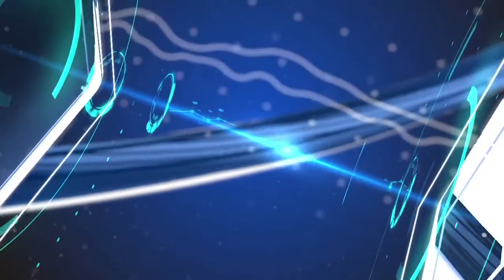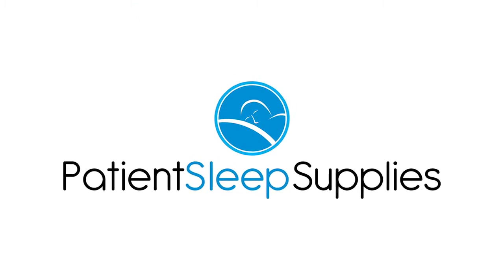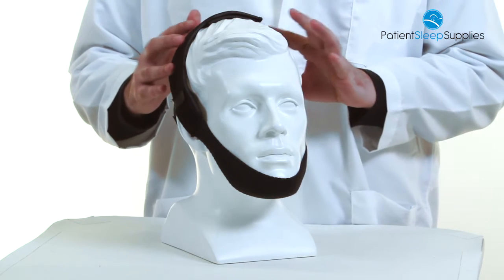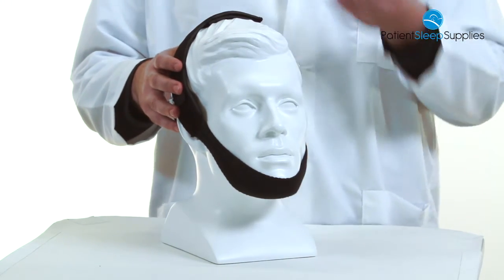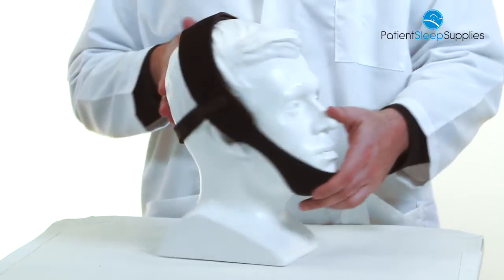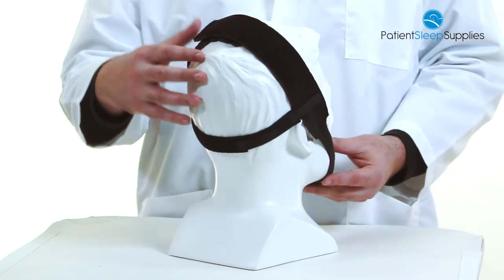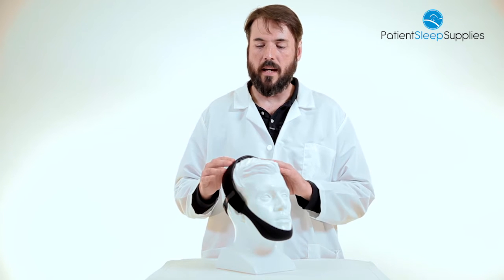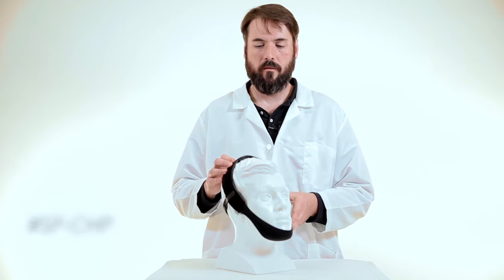Premium Chinstrap SP-CHP Patient Sleep Supplies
The Premium Chinstrap by SP Medical provides a stable yet comfortable way of keeping the mouth closed during CPAP therapy. Made with neoprene for softer texture. Equipped with a wide under-the-chin design to ensure a secure fit,  Comes with a chin cup to cradle the chin for maximum comfort, Has an optional behind-the-neck support strap to ensure stability, Highly adjustable to accommodate different head sizes. Comes in color black